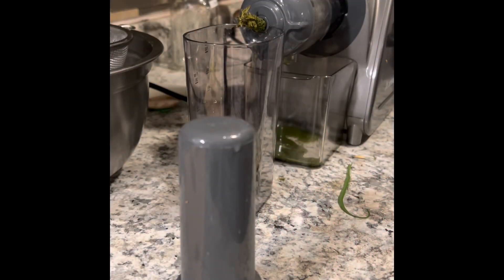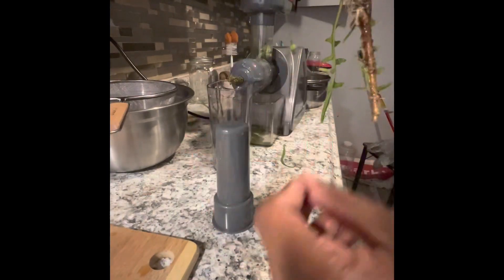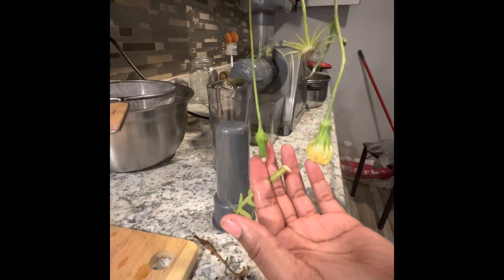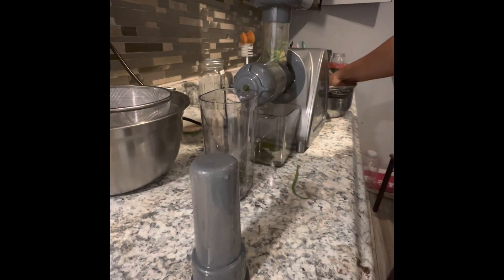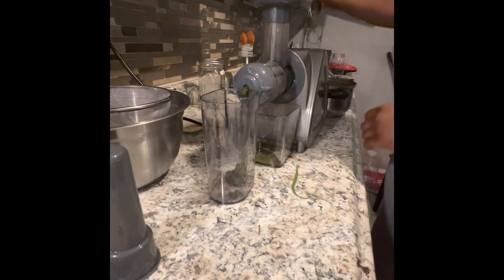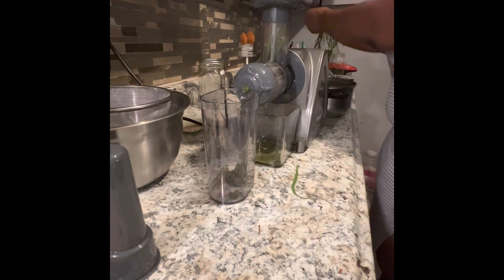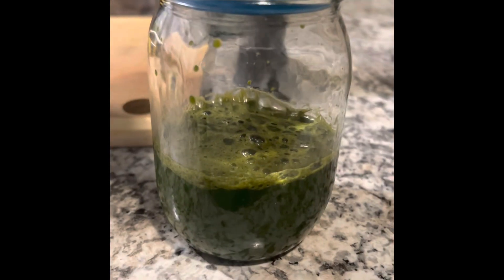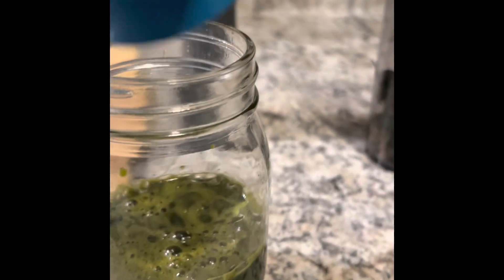Dandelion root juice